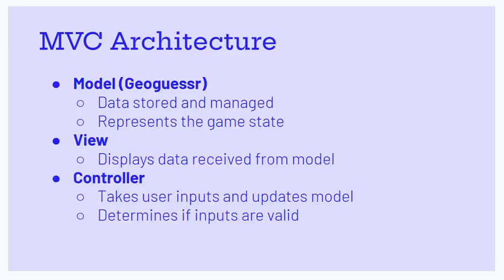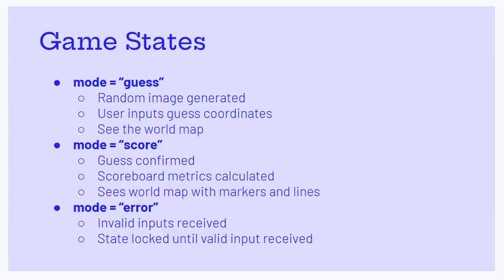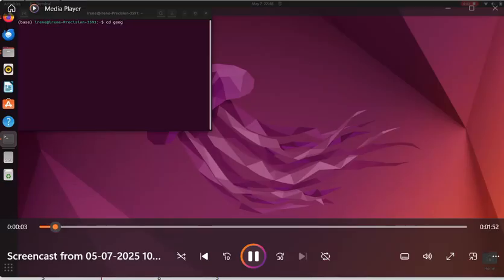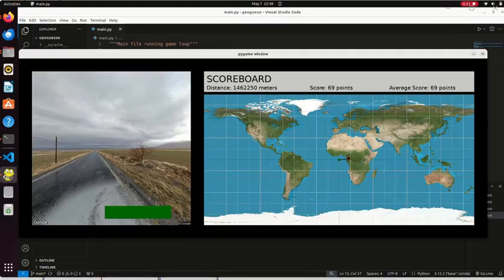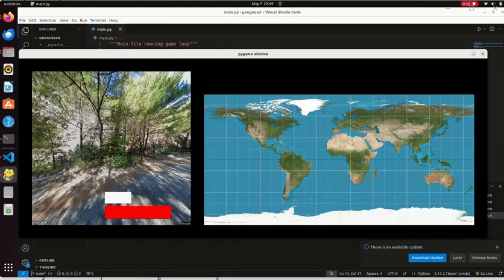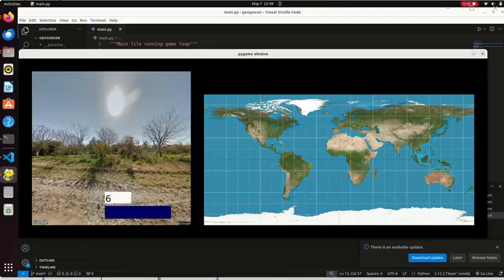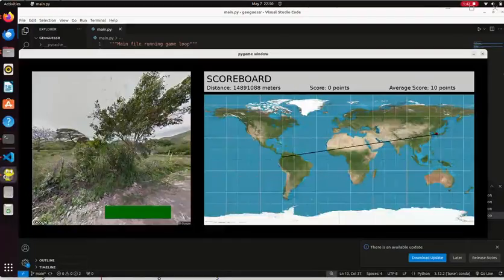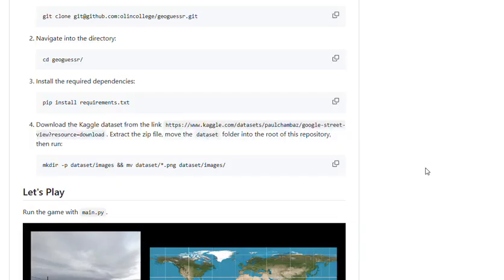geoguessr final video